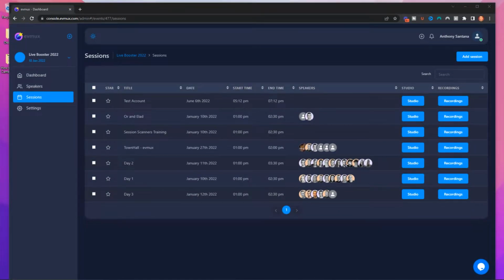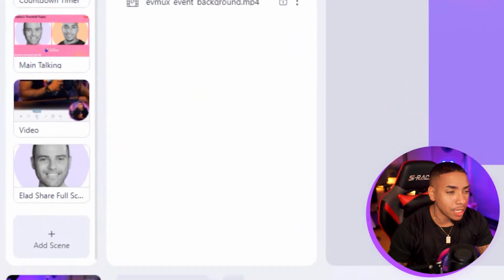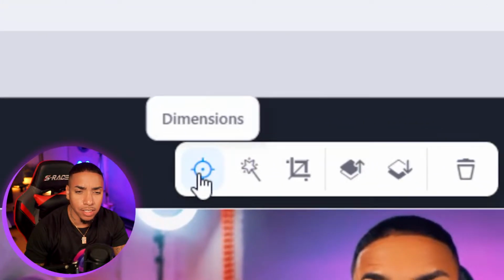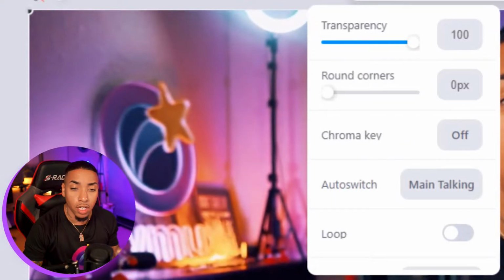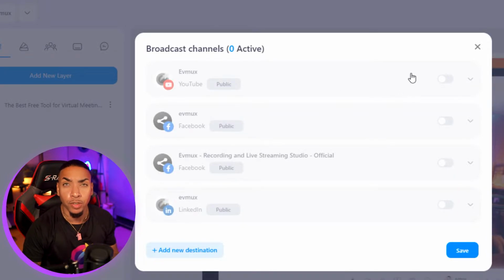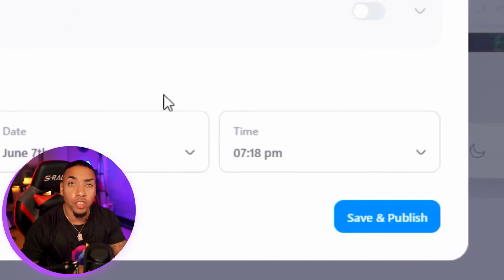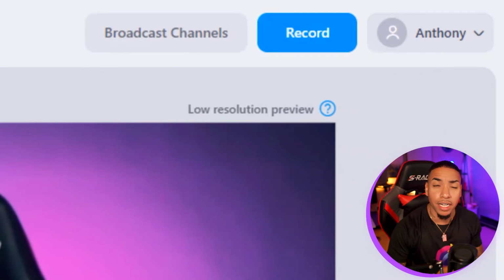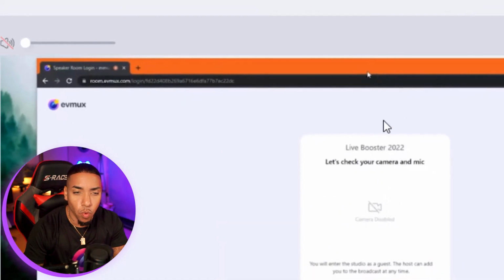How to Schedule a Pre Recorded Video in Evmux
In this evmux tutorial we show you how using the evmux broadcast studio you can schedule a pre recorded video that you can live stream to YouTube, Facebook or any other social platform.

It's the easiest way to produce stunning: 👇

⚡Live Streams ( multistreaming )
⚡Virtual Events
⚡Podcasts
⚡Webinars